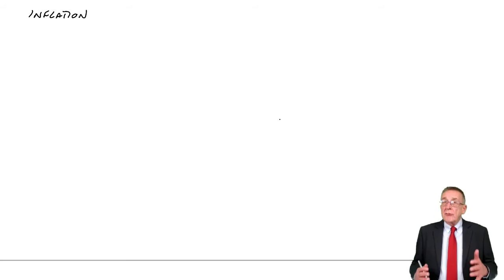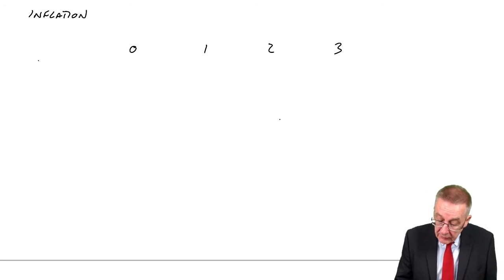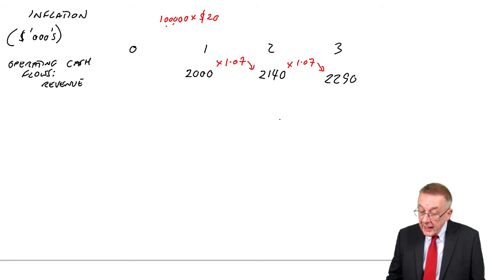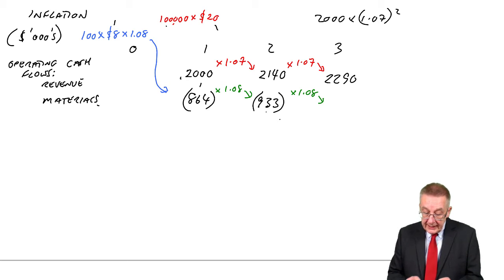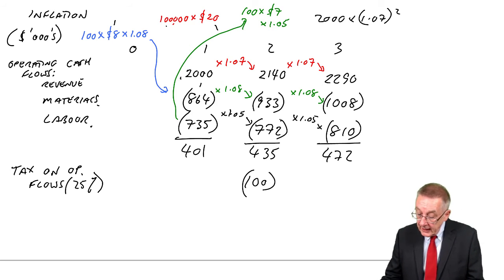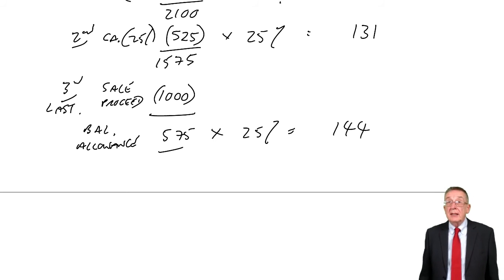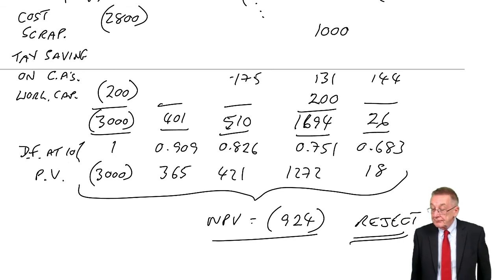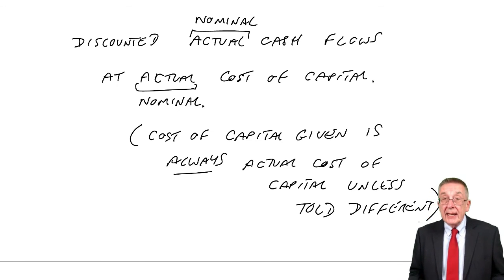Relevant cash flows for DCF Inflation (example 5) - ACCA Financial Management (FM)